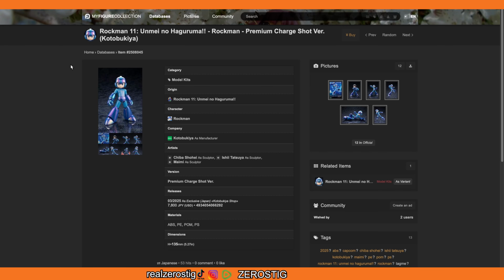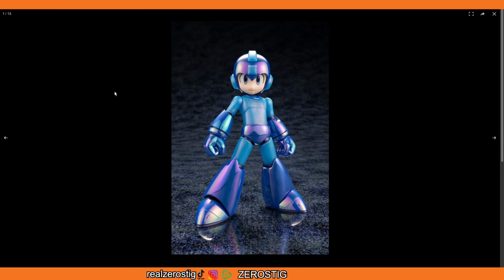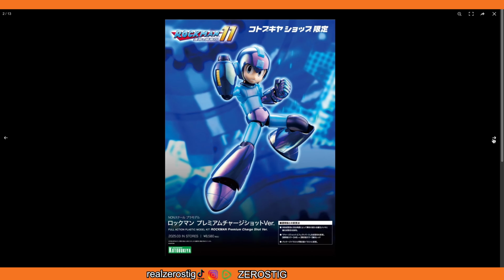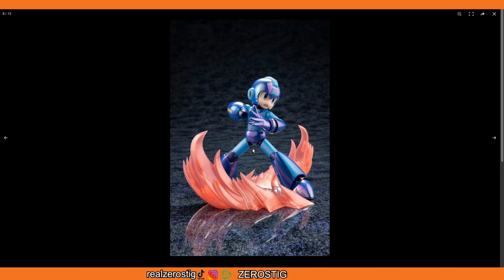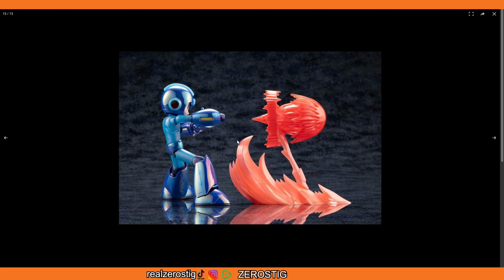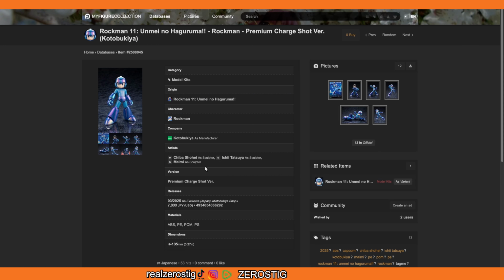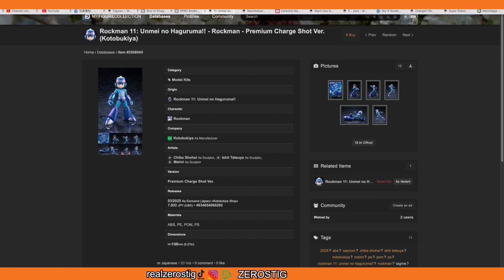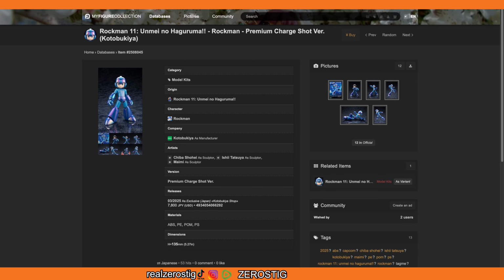KOTOBUKIYA 1/12 Rockman 11: Unmei no Haguruma!! - Rockman - Premium Charge Shot Ver.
Artist: Geoplex
Song: resplendent